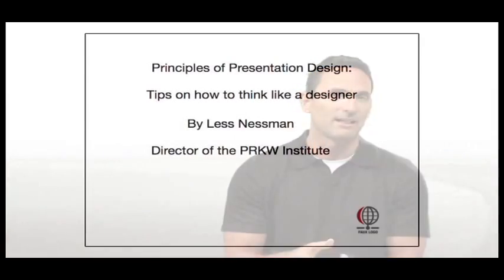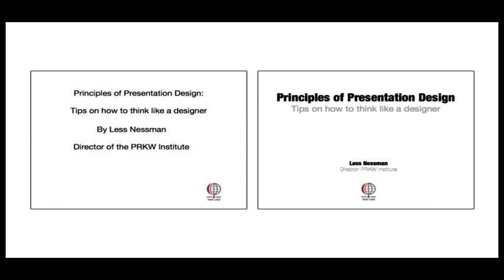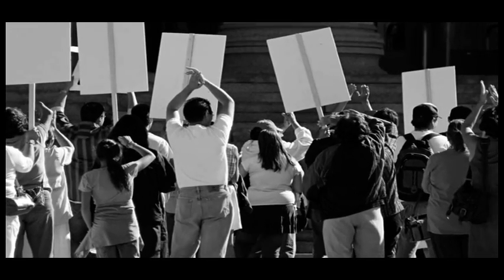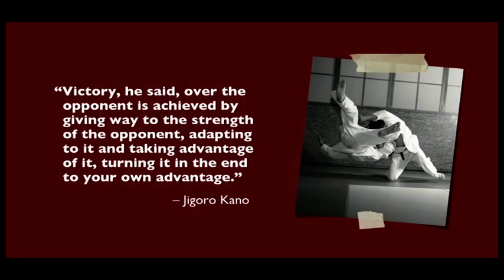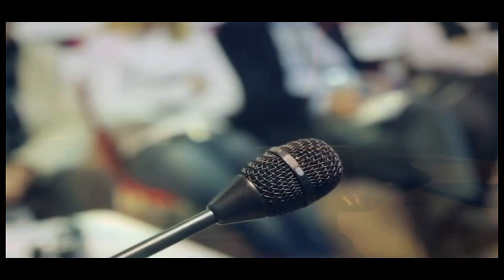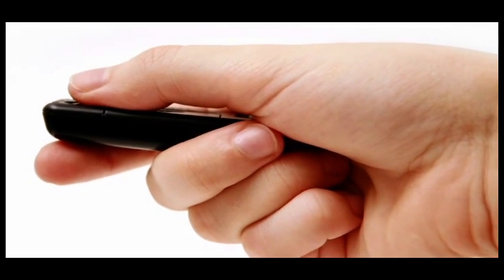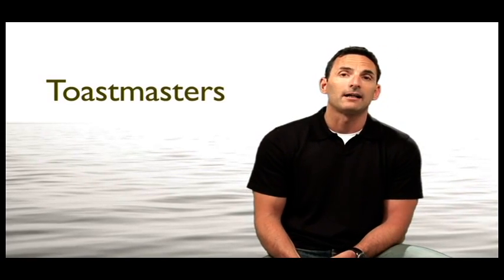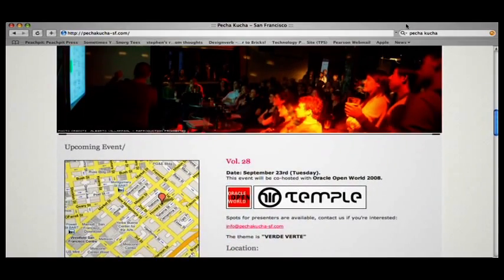Persuasion skill - Garr Reynolds - part 2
Garr Reynolds is an internationally acclaimed communications consultant and the author of best-selling books including the award-winning Presentation Zen, Presentation Zen Design, and the Naked Presenter. Garr’s approach to communication takes the principles and lessons from the Zen arts in Japan to reveal simple, concrete tips for communicating — and living — better. His fresh approach has inspired millions to communicate more clearly, creatively, and visually. A sought-after speaker and consultant worldwide, his clients include many in the Fortune 500. An award-winning designer, writer, and musician, he currently holds the position of Professor at Kyoto Gaidai University. Garr is a former corporate trainer for Sumitomo Electric Industries in Osaka, and the former Manager for Worldwide User Group Relations at Apple, Inc. in Silicon Valley. SAY Media out of New York City said in 2011 that Garr is one of the “100 most-influential people on the Internet.” A longtime student of the Zen arts and resident of Japan, he lives in the beautiful countryside of Nara with his wife, two children, and two Siamese cats.